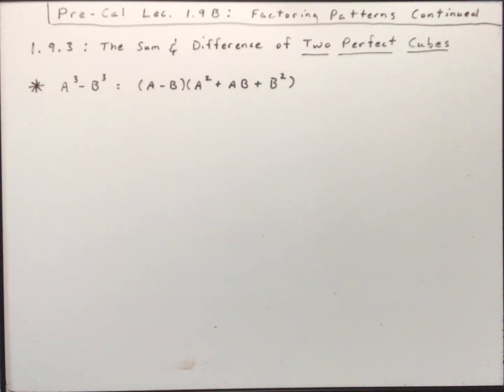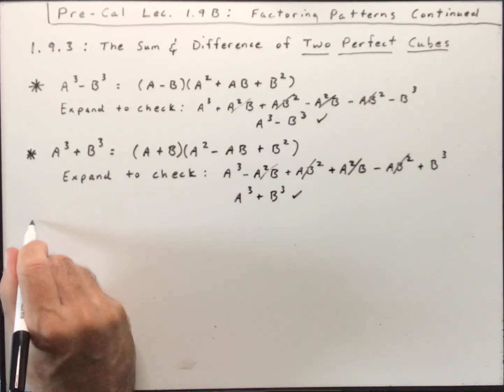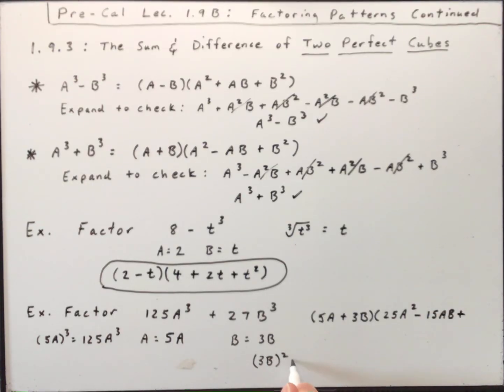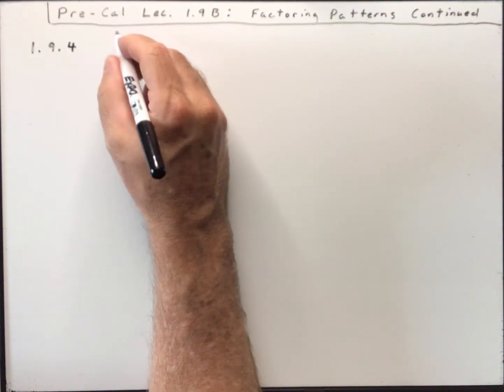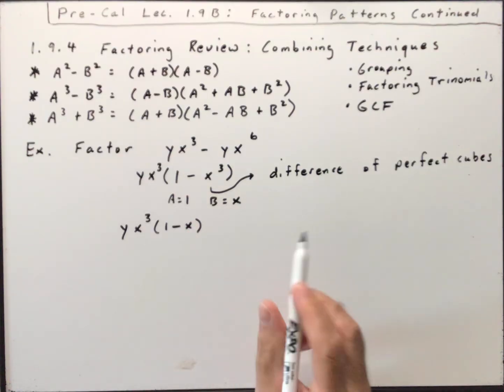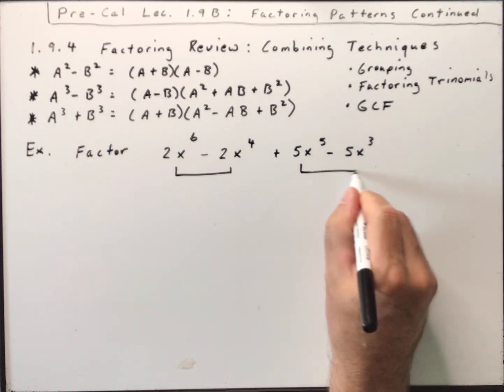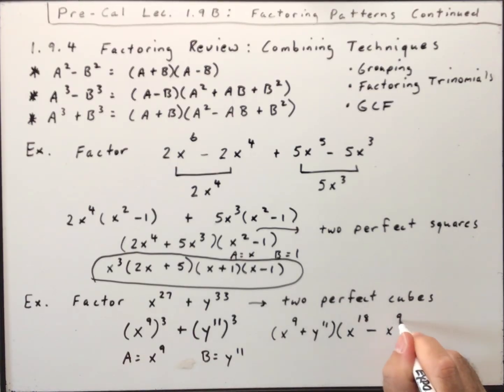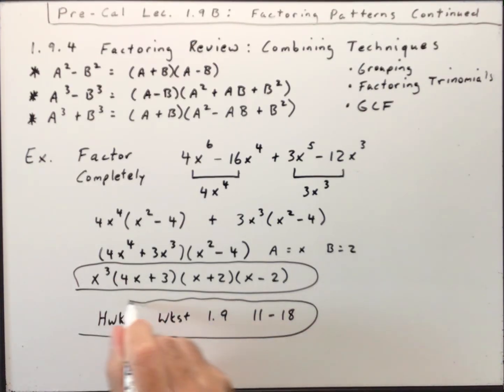Pre-Cal Lec. 1.9B: Factoring Patterns Continued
Factoring the Sum and Difference of Two Perfect Cubes; Combining Factoring Techniques